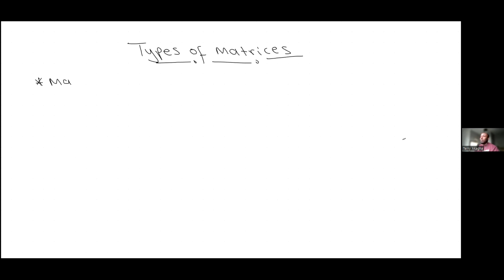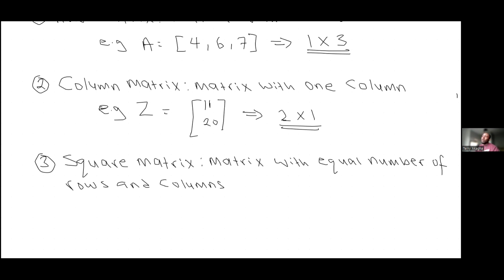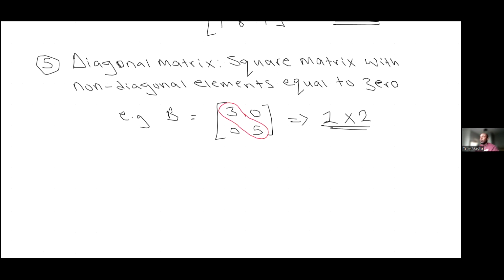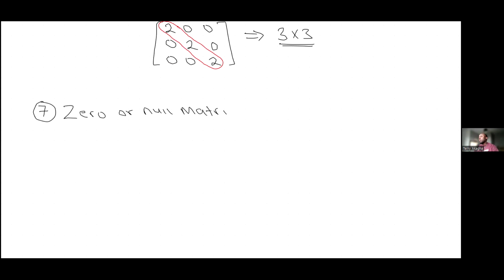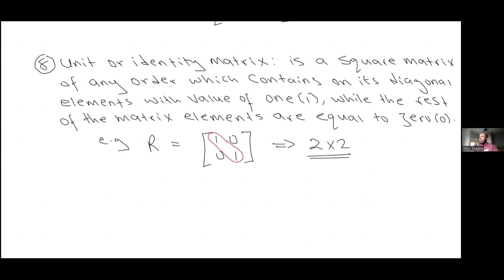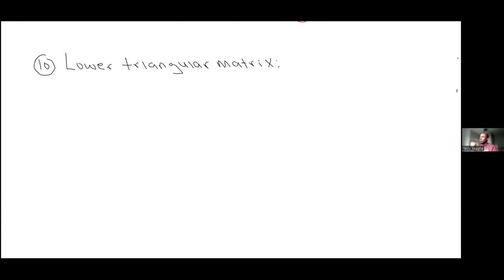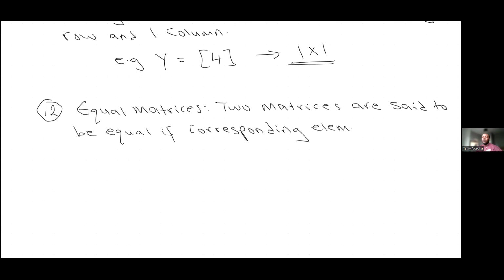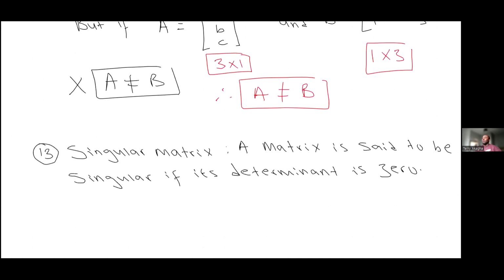2 of 14 - Types of Matrices